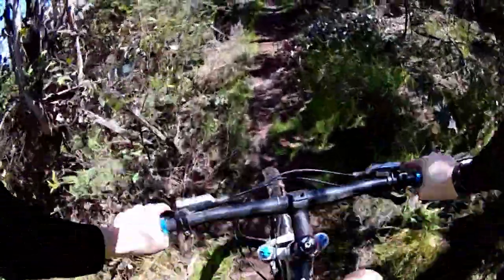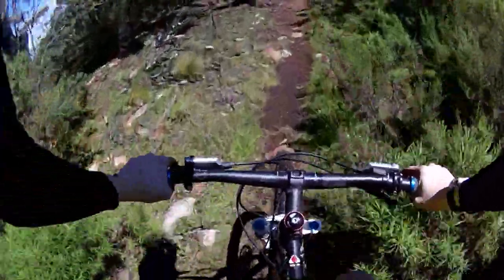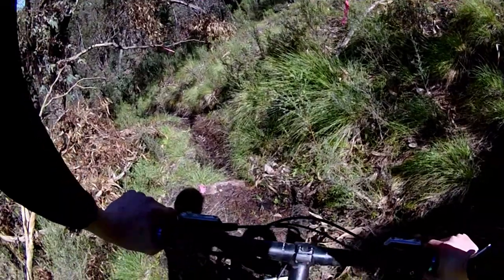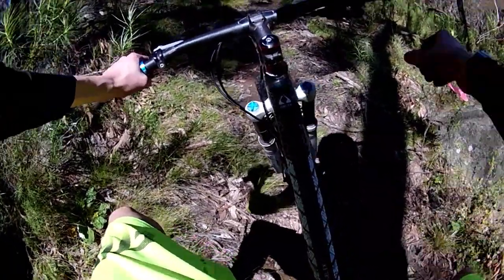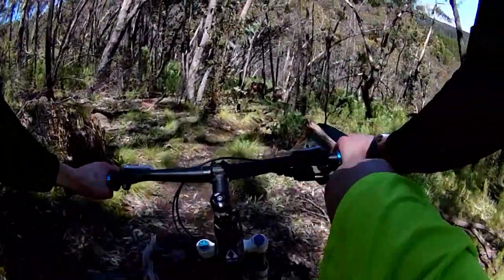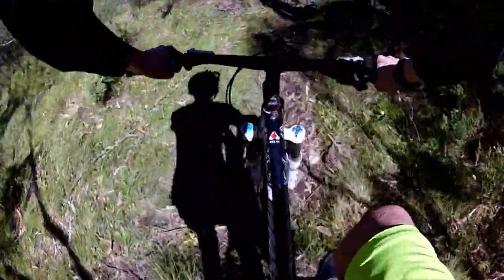Mt Canobolas (Crazy Track) "Double Black Diamond"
- Mt Canobolas Finally, we can even ride some newer tracks never ridden on the channel. Crazy Track is a DOUBLE BLACK DIAMOND, it's actually not too bad. You just need commitment and the ability to ride on really slick and steep terrain. Mt Canobolas is on the outskirts of orange, but its a pretty chill drive out, even on the dirt roads up the mountain.

- Things I use to film and edit:
     - My Cameras:
Kasier Baas x150